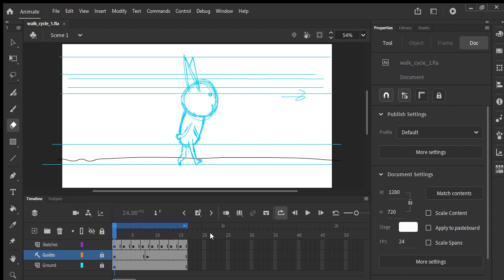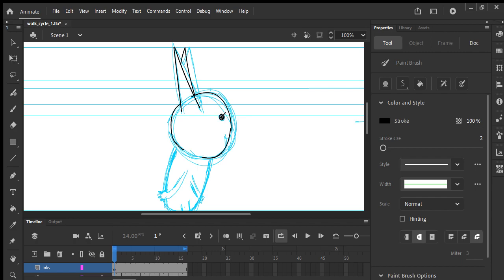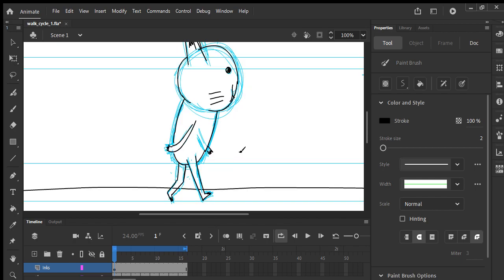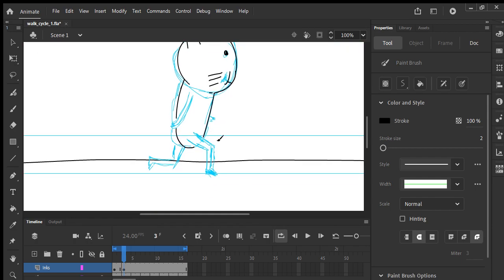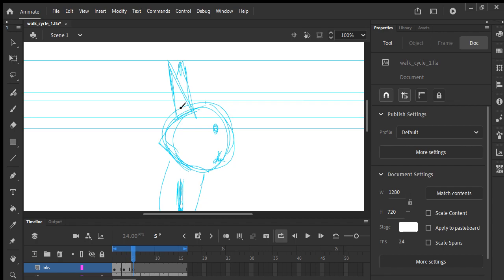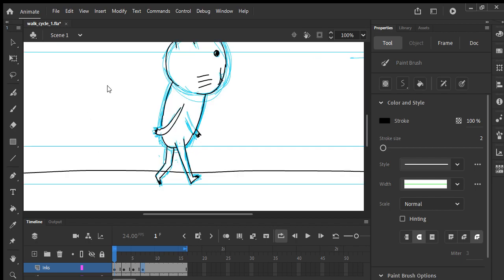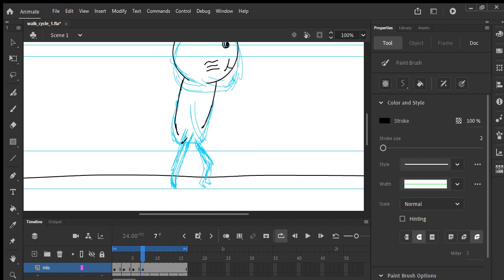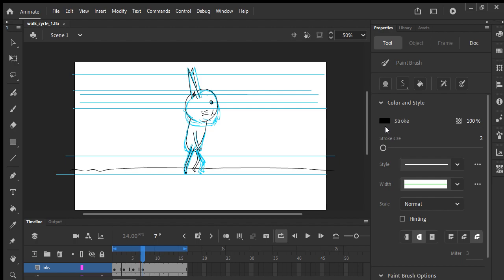Walk Cycle (Part 2) ~ ANI 260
This video covers making a rough walk cycle on top of the sketches.